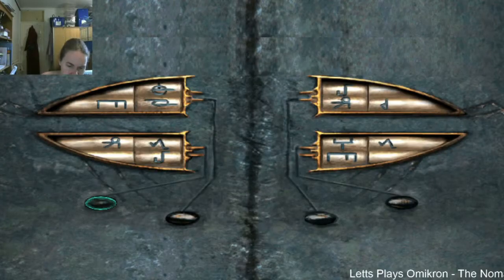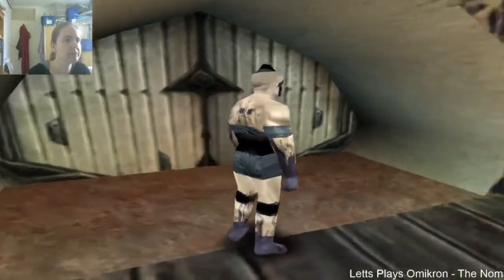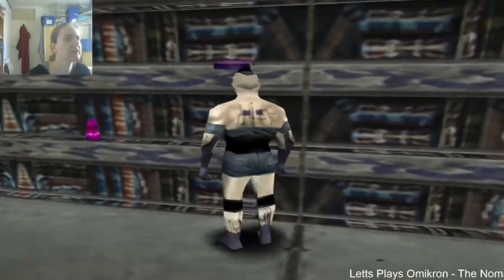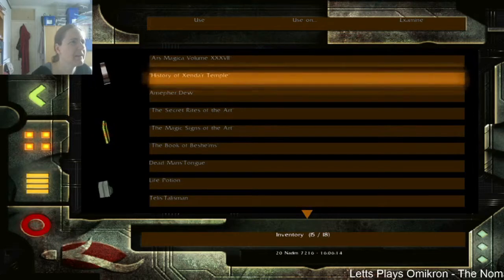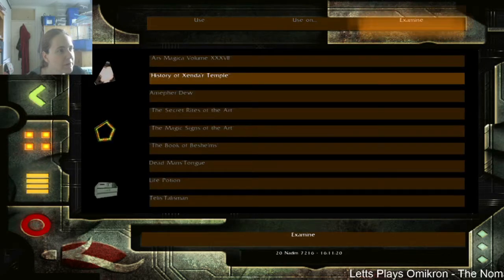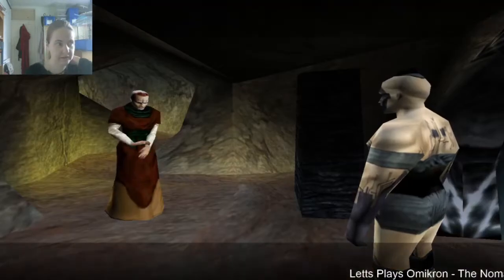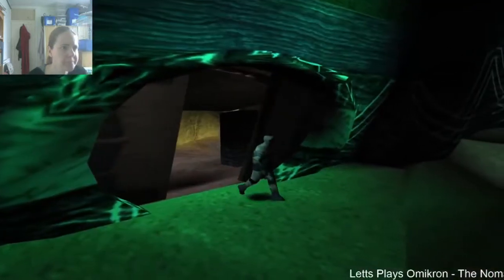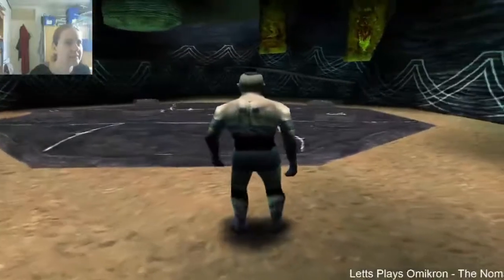Letts Plays Omikron: The Nomad Soul Part 10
Letts Plays Omikron; The Nomad Soul again!

Did anyone ever tell you computer games were evil and you'd have your soul sucked out and damned for all eternity? Meet the game that fulfills all the stereotypes!
Omikron is an open world were you can possess anyone! Oh wait, no... just the guys who look stoned. But more importantly David Bowie uploaded himself into the computer and lives on.